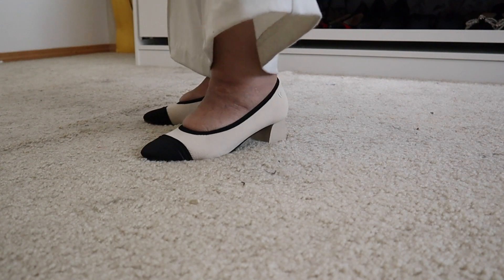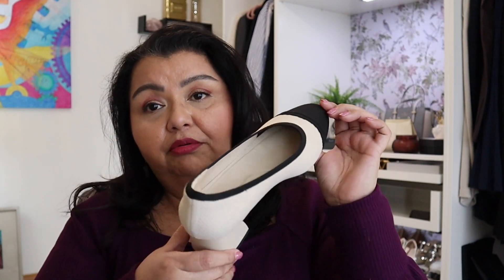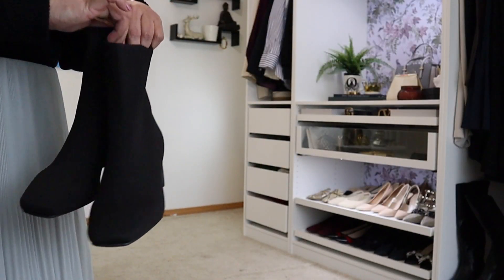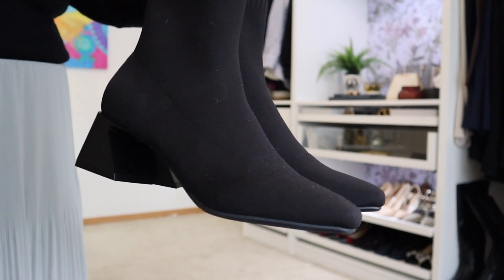A Few Things I've Brought In | What's New In My Closet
I FOUND SO MUCH GOODNESS AT H&M | Plus Size Try On Haul | Oralia Martinez - Oralia Martinez
Dress for the woman you want to be! 💃🏽 | Oralia Martinez - Oralia Martinez
14 H&M PIECES that will COMPLETELY TRANSFORM YOUR WARDROBE! - Valentina
How to NOT LOOK FRUMPY | Change These 7 Things NOW! - Angela Masson - Fashion Over 50

TIMESTAMPS:
00:00 Introduction
00:19 Who Is Vivaia & Why I Love Them
02:07 The Julie Heel
04:21 The Regina Boot
08:30 Who I Am
09:31 Scoop Sweaters in Multiples
10:59 Free Assembly Top Repurchase
12:13 Comment, like, & subscribe!

FTC:  This video is not sponsored.  All opinions of the products mentioned
above are my very own because I LOVE this stuff!